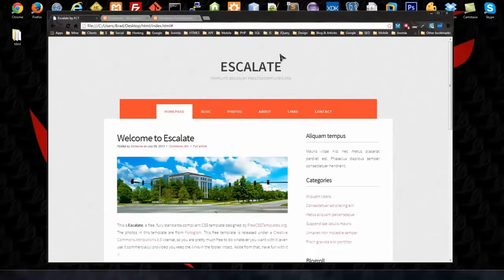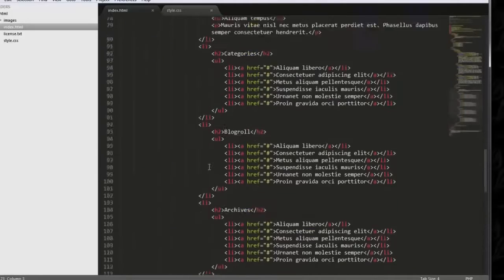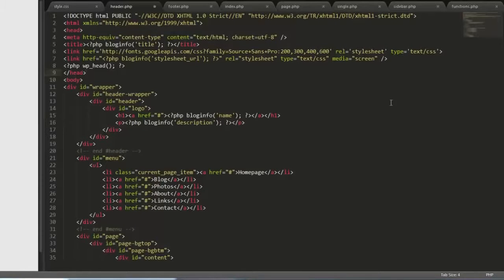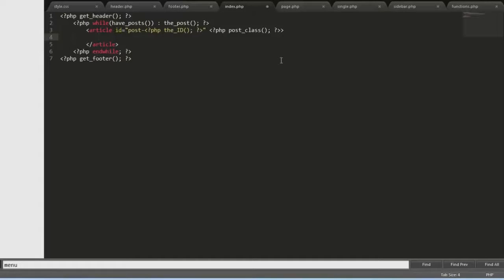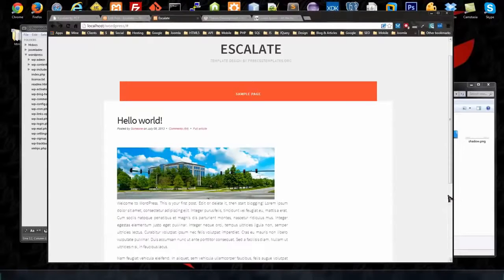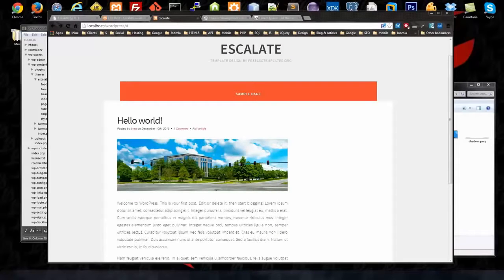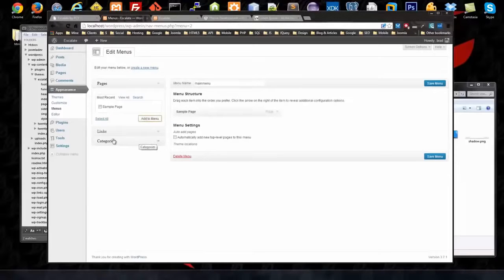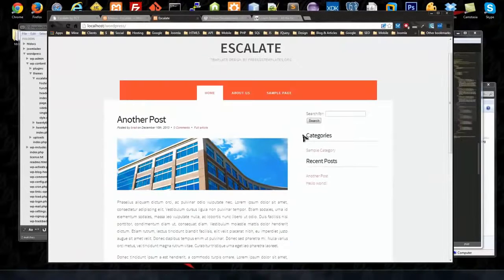Convert a HTML CSS Template into a WordPress Theme New Tutorial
Create your own theme and start selling it.